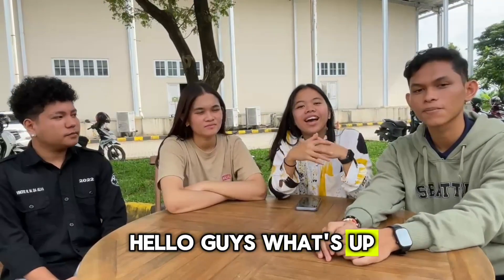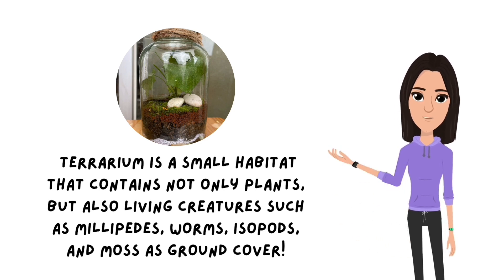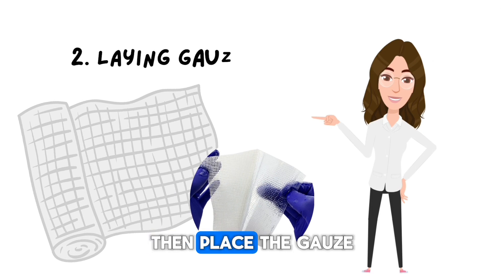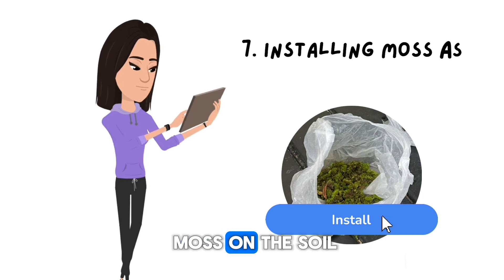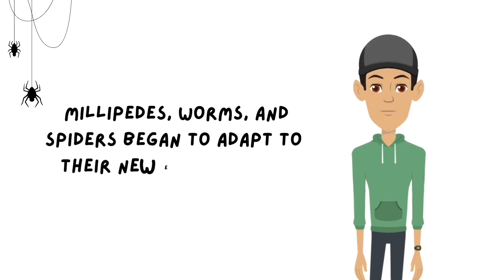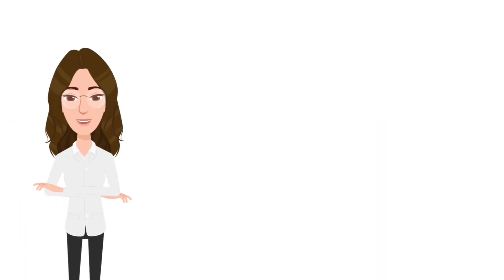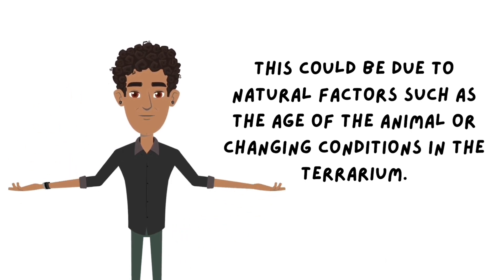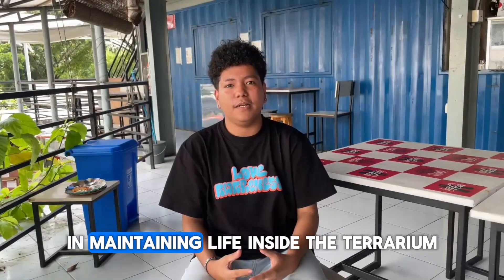How to Make a Terrarium | Ecology Project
This video showcases our Terrarium Project as part of our Environmental Engineering coursework. Learn how to create and take care of a terrarium step by step! 🌿✨

Project by: Gio Algifari, Jaqueline Andrea Kimberly, Olivia Lumban Tobing, Tonizio J.N.T Da Silva Pinto
Guided by: Sir Yosef Barita Sar Manik @yosefmanik2235